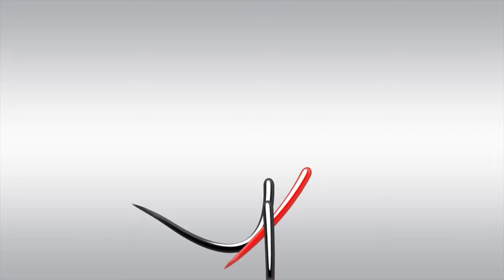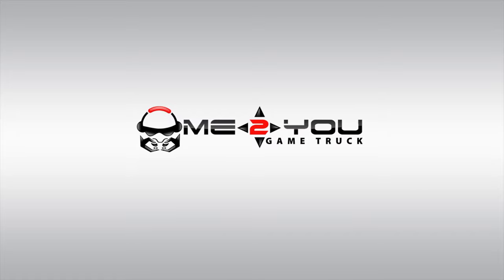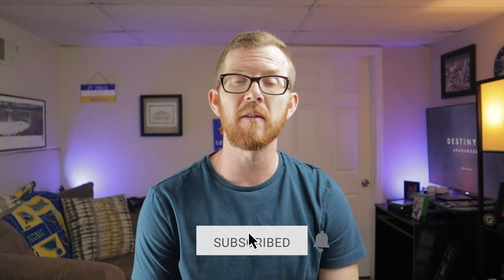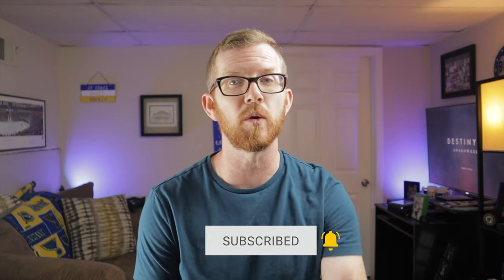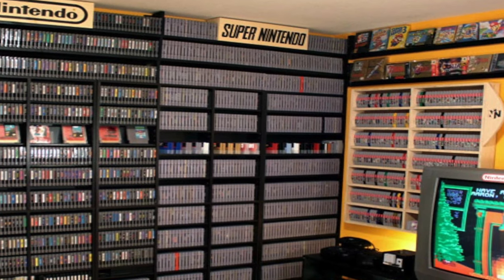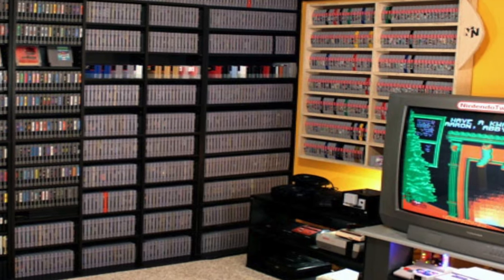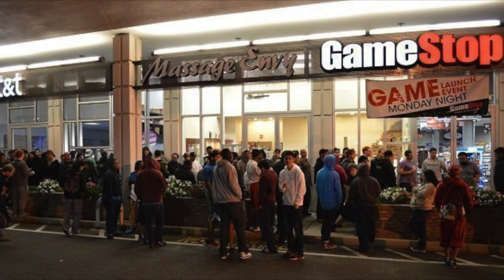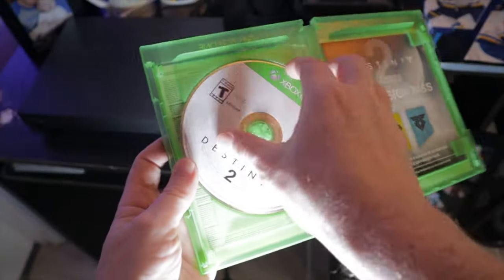Physical Vs Digital Games - The Pros and Cons of Physical games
The Physical vs Digital Games debate, which version should you get?  In this video I cover the Pros and Cons of having a Physical copy of the game.

There are multiple reasons why you could choose one or the other when it comes to deciding between physical vs digital games.  There isn't necessarily a right answer as it usually comes down to which one you prefer but if you're not sure yet then make to watch our series covering this exact question.  Watch the rest of our series here:

In this video Wayne covers the pros and cons of buying physical games.  Not taking any sides he gives the information you'll need to decide if you want to go with buying physical games vs digital games.